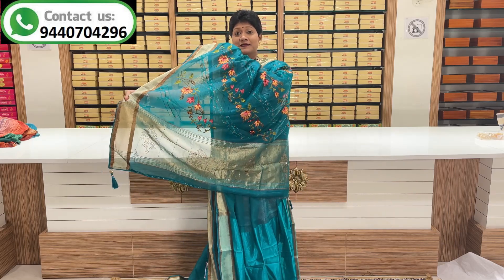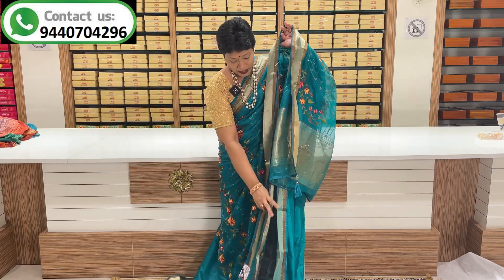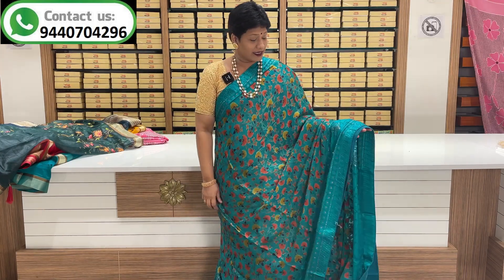లైట్ వెయిట్ ఆర్గంజా పార్టీ వెర్ శారీస్ 2696